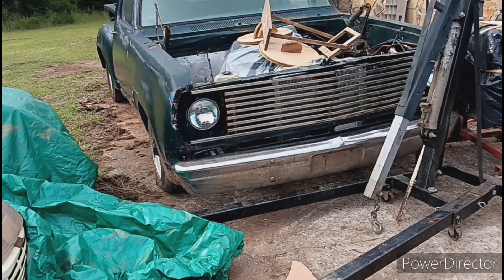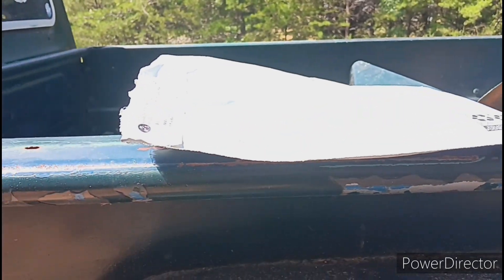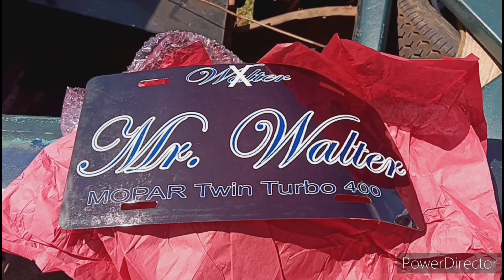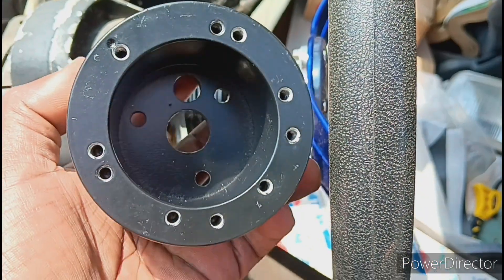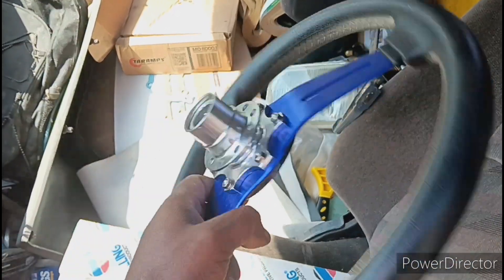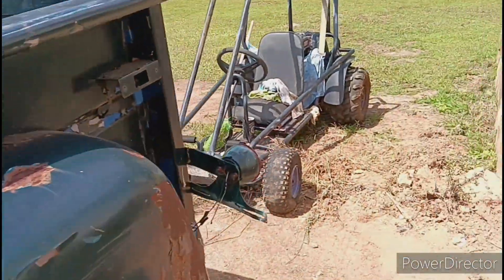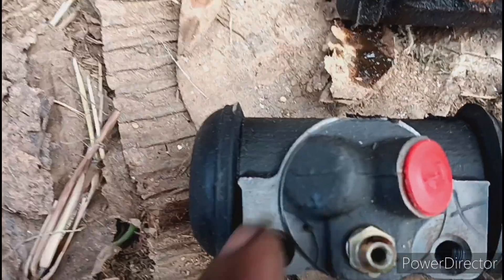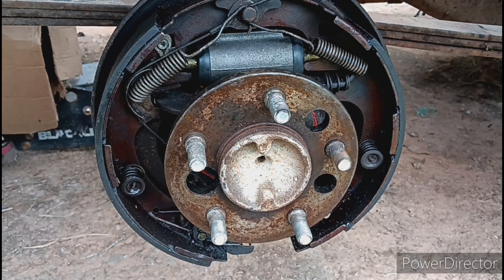Mopar big block twin turbo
For all Ds18 needs